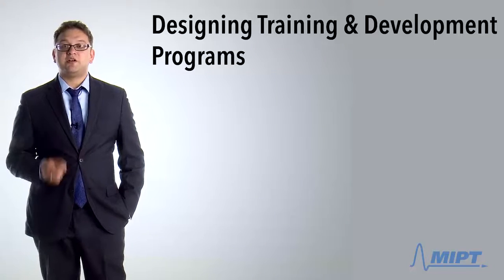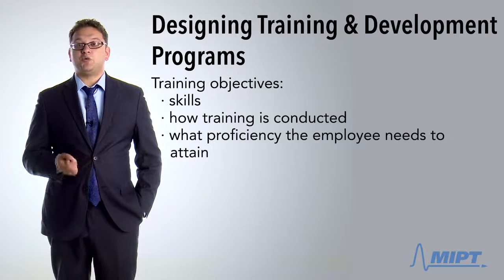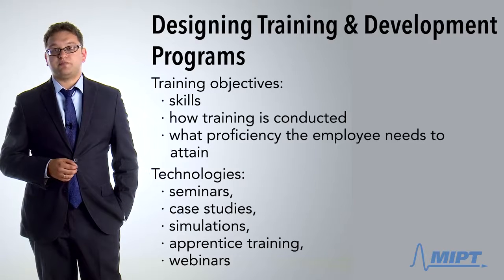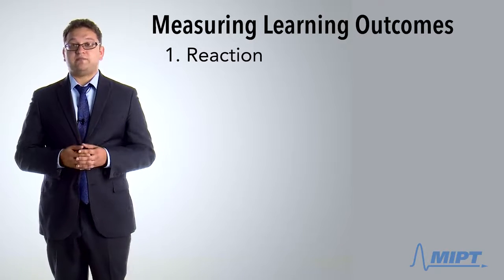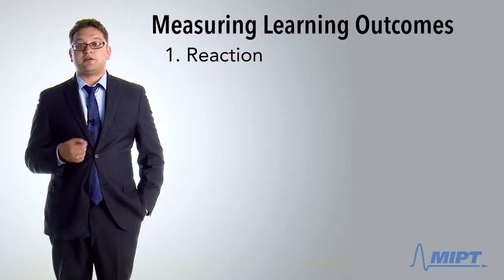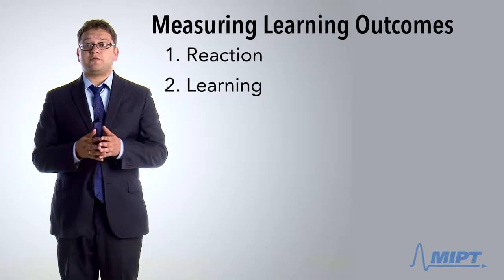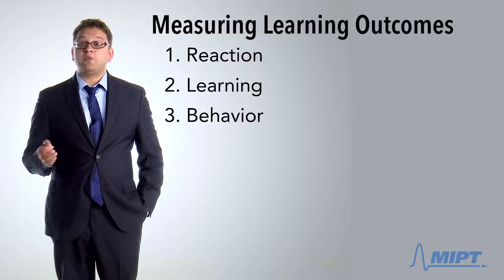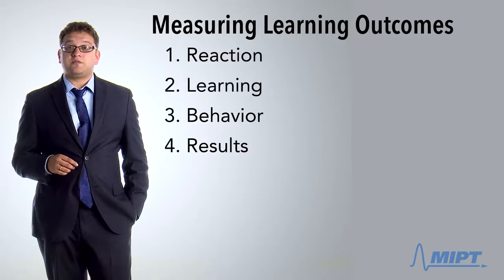Lecture 2 Designing Training Programs - Introduction to People Analytics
This course is designed to provide you with an understanding of the role of data and technology in human capital management. Every topic in the course will be covered in the most practical way so that learners get hands-on experience. In the course we use the 4Ts principle: Task, Theory, Technique and Technology so that there is always a connection to organizational performance objectives, an overview of underlying theories and principles, and specific tools which help achieve business objectives.

● what combination of data, technologies, and tools can be used in people management processes to improve organization’s performance
● how to use some of these tools and how to select the ones that suit your objectives and budget
● to design individual and team development plans and measure its ROI for the organization
● how to figure out the qualities that lead employees to their best performance so you know what to encourage in current and look for in new employees
● how to identify the right channels to recruit your employees or team members
● what combination of monetary and non-monetary motivation tools work best for your organization
● how to predict what people will leave in the near future and how to make sure some of them stay
● how to measure engagement and make a strong organizational culture improve performance

Course content is quite exhaustive. Overall the course has been very well structured especially keeping in mind the learners perspective.,Wonderful course with such great videos and course material which could add value to our knowledge!!Enjoyed allot. !!!